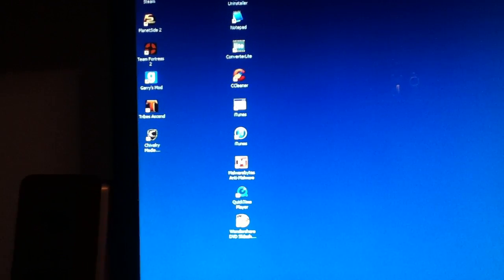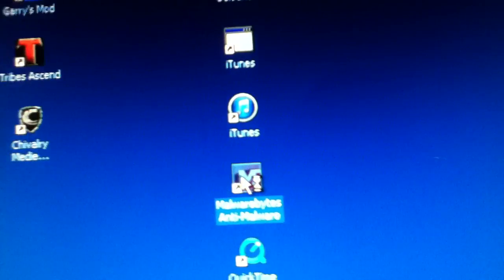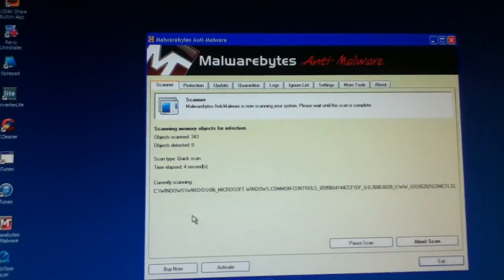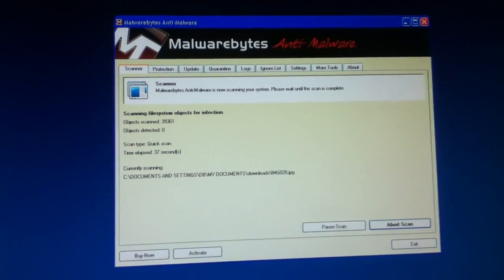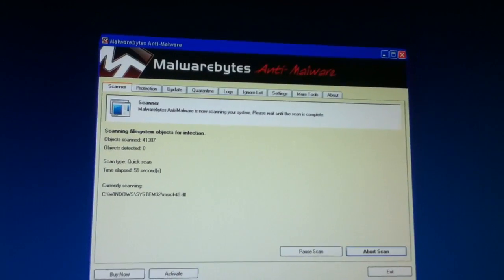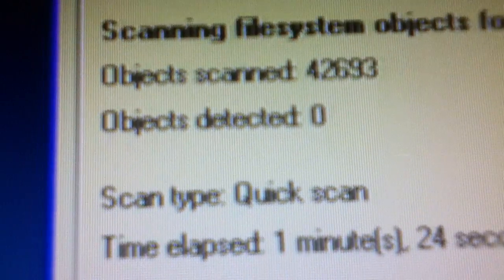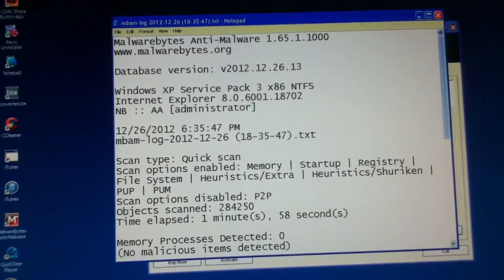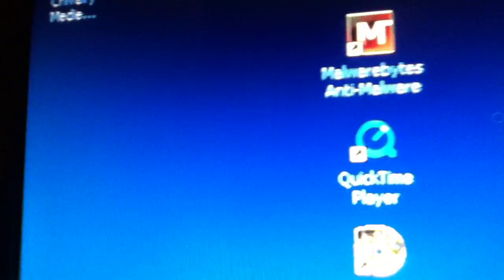Natezombie: How to use malwarebytes Anti -Malware for windows xp